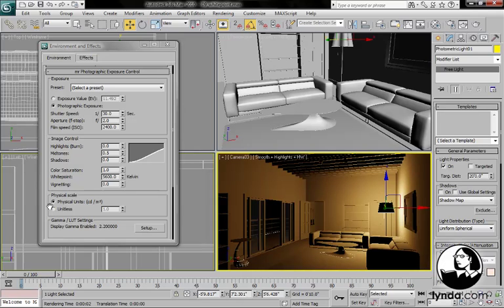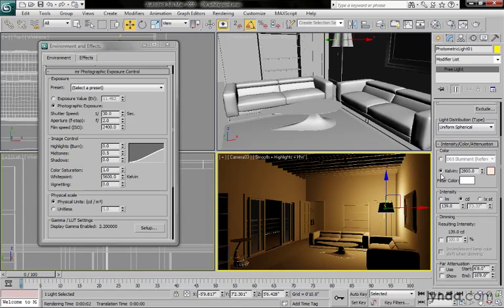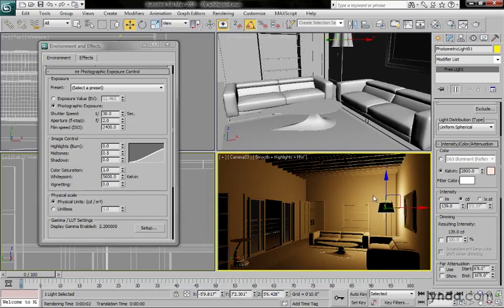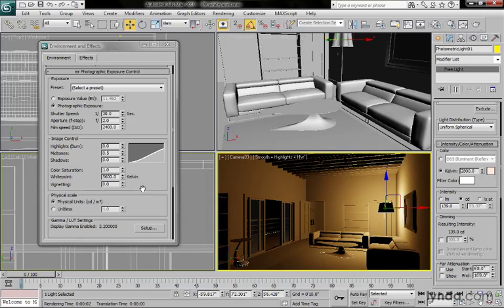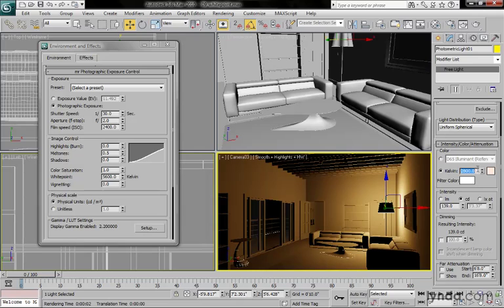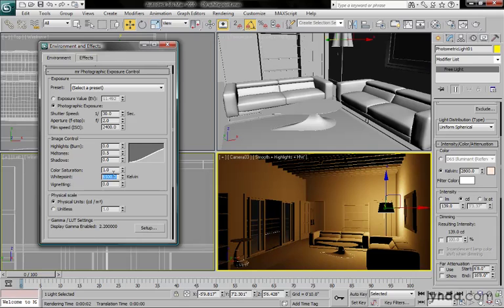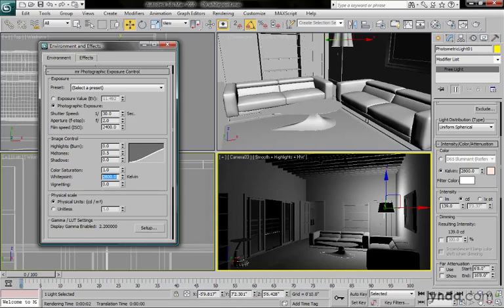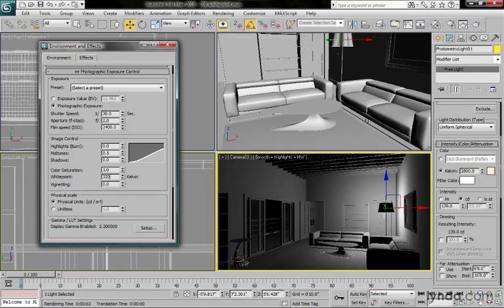06 09 Setting the exposure whitepoint